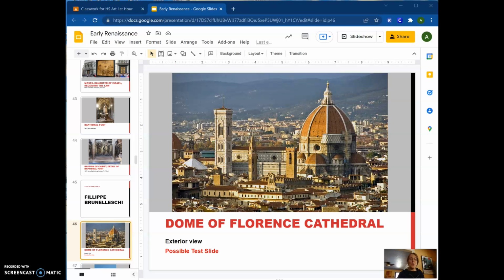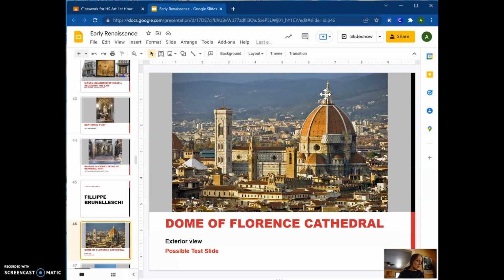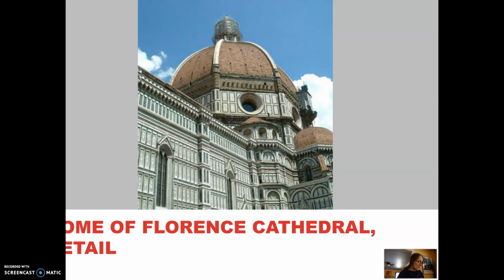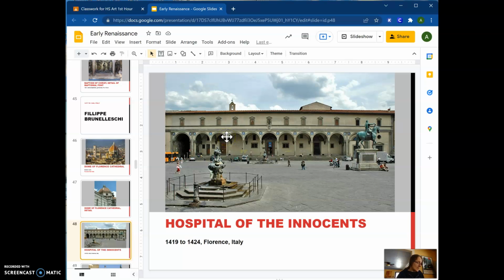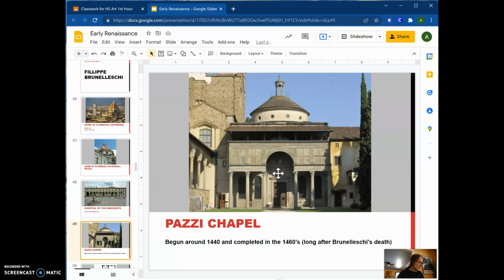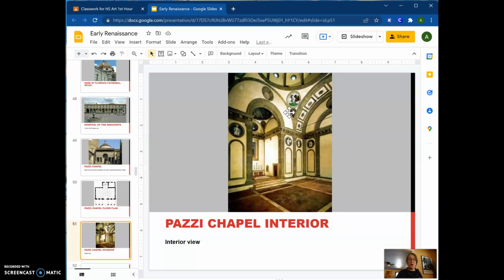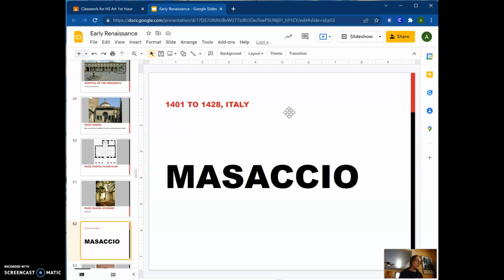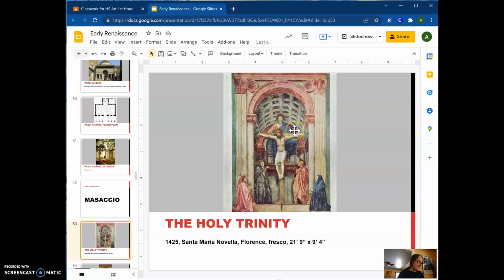Early Renaissance Video Lecture 11